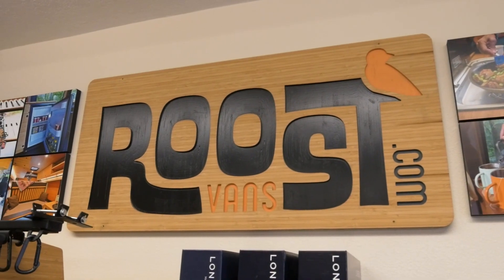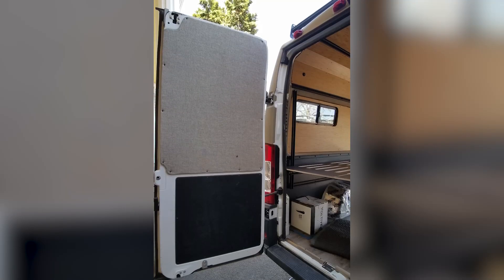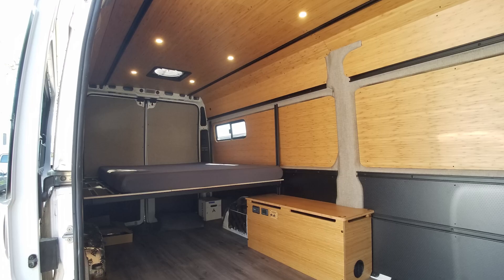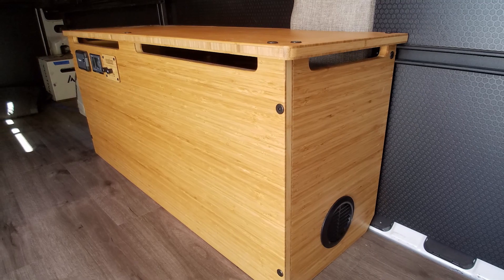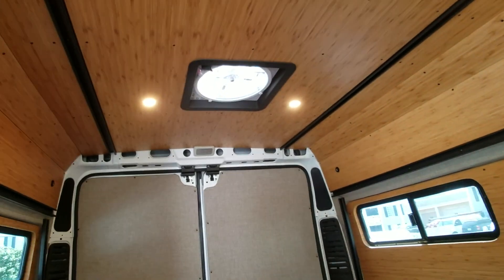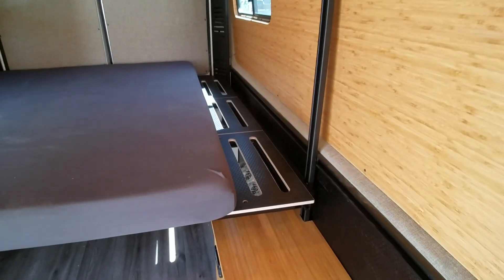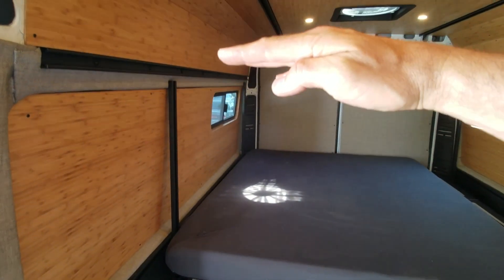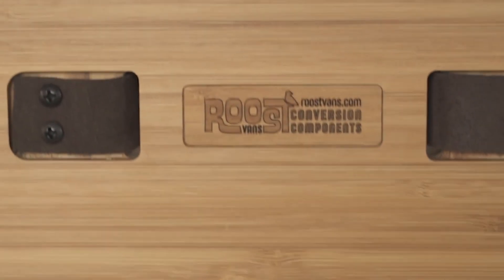Smooth Rail Mounting System Van Build - Sanns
This build is a 2018 Ram ProMaster named Sann! We started this build off like we do with all our vans by installing the Roost Vans Smooth Rail Mounting System. From there we fabric wrapped some of the key areas that would show well, as well as added inset bamboo panels on the window pockets. We installed our Fu-kit bed system and the customer provided his own mattress.

We also custom made a battery enclosure cabinet for the customers battery system they provided themselves.

All in all, this build is a great foundation if they decide to do any additional work on it in the future!

Products mentioned in this video:
Smooth Rail Mounting System: